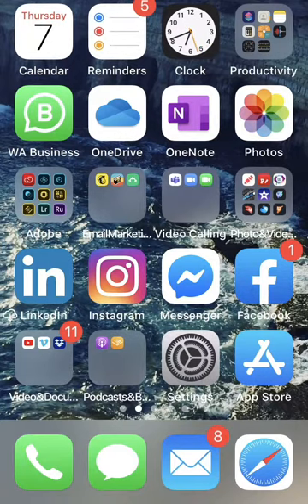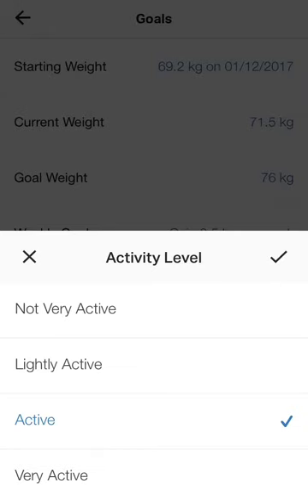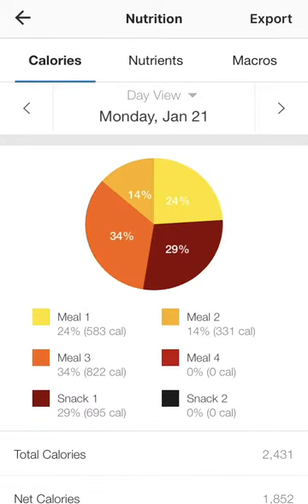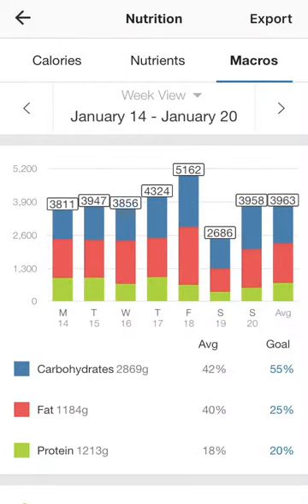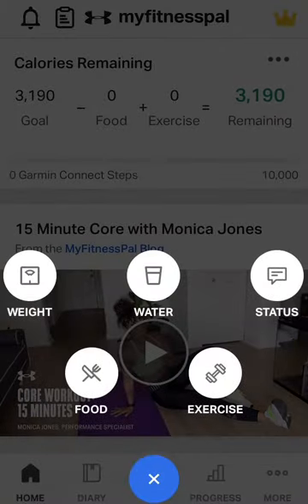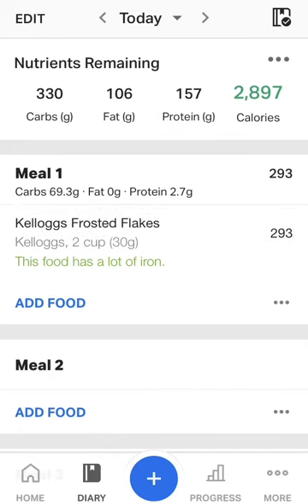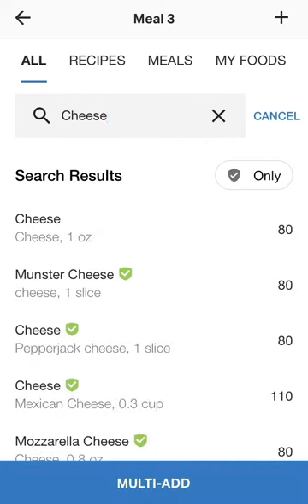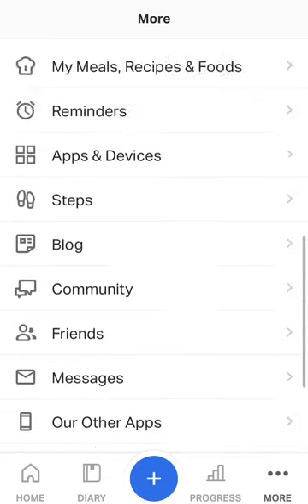MyFitnessPal Guide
Your guide upon how to use MyFitnessPal, ensure that you transfer your data daily into you accountability tracker!